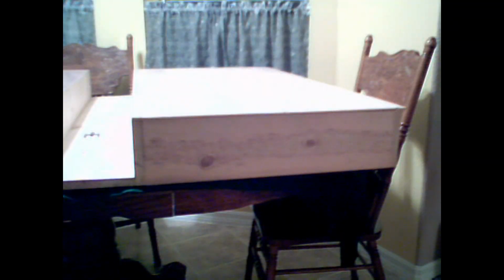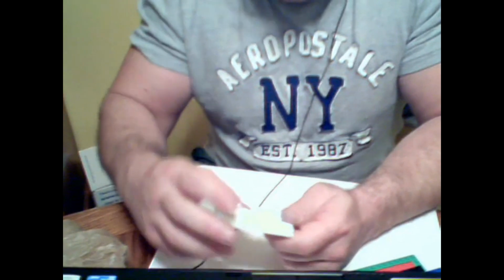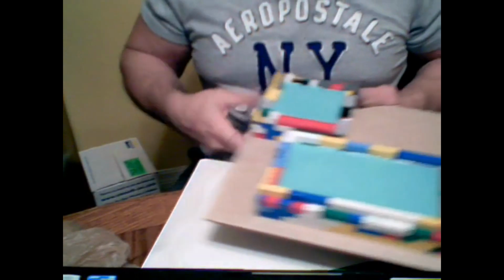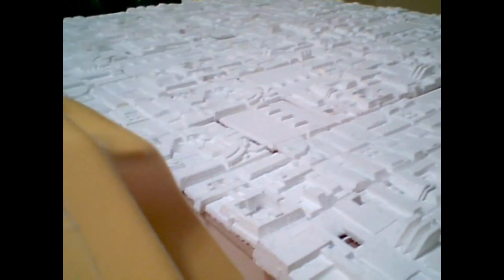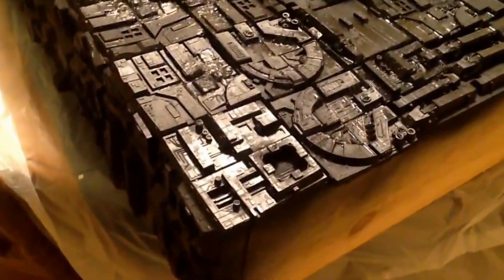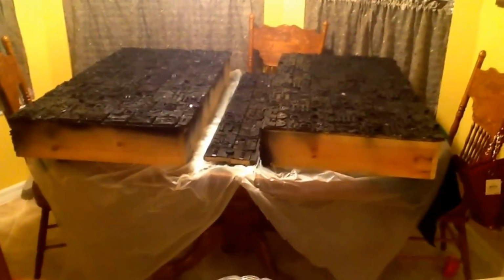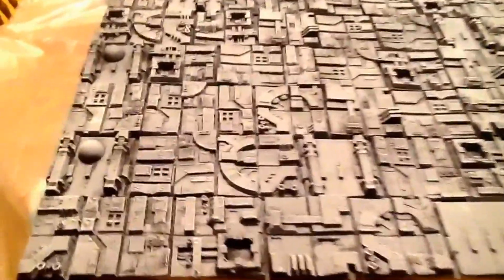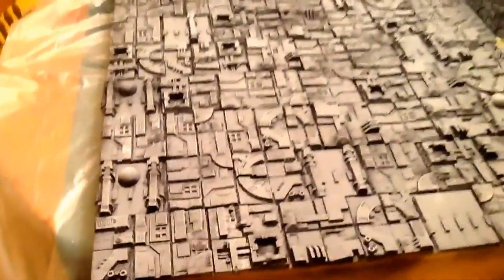Retro Rob - The videos that started it all: How to make a deathstar!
The first videos I ever did in a mash up parts 1-5 of my work on a deathstar board.  Sure it has bad audio and video, but it was my first videos.   Before you can go forward it never hurts to look in the past!!!